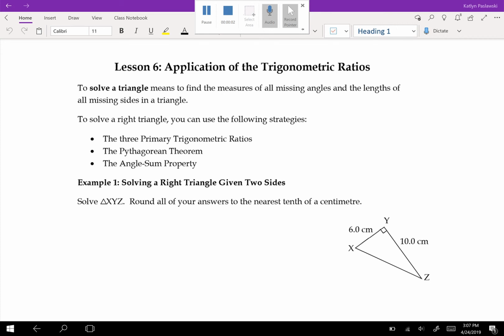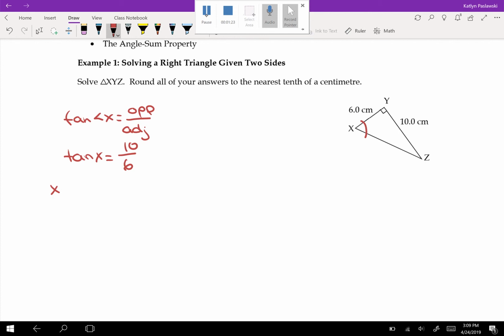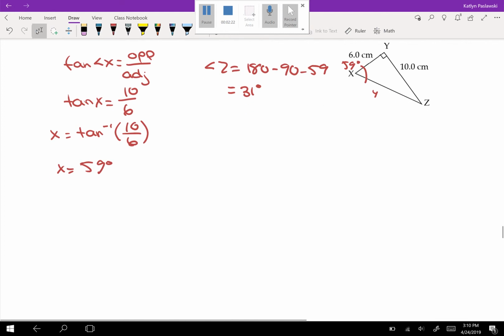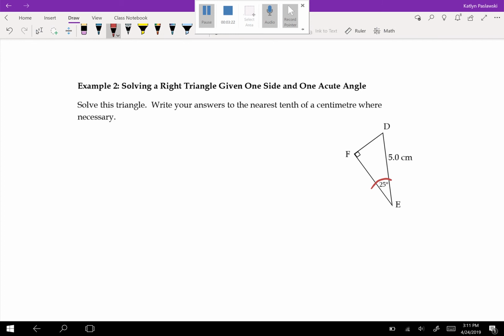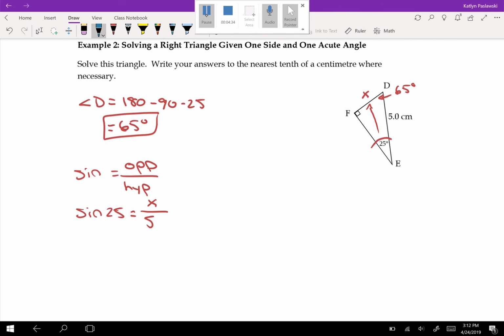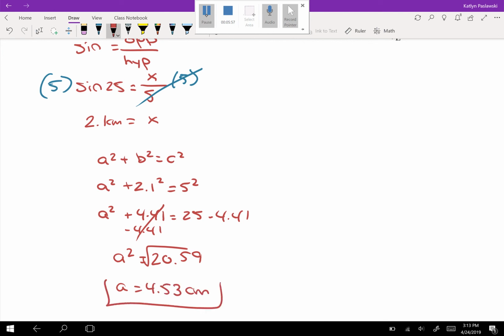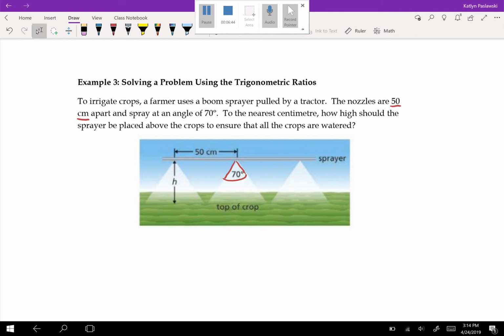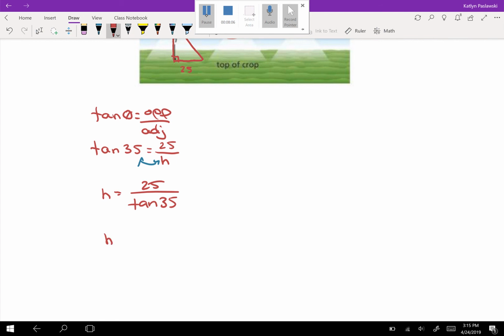Lesson 6: Applications of the Trigonometric Ratios